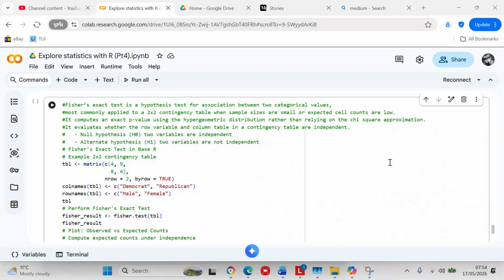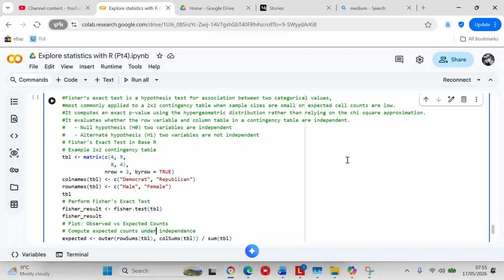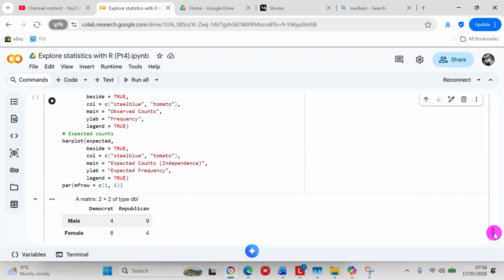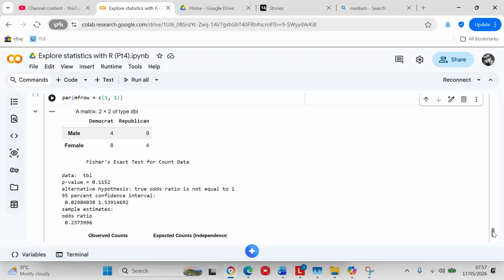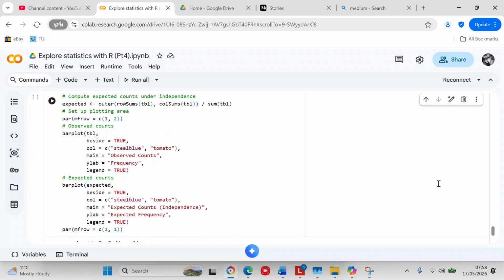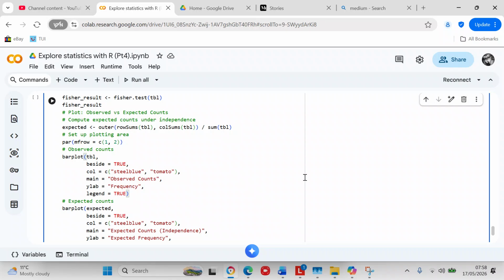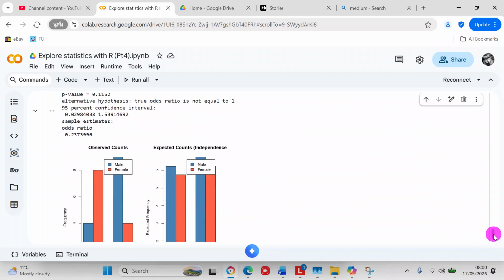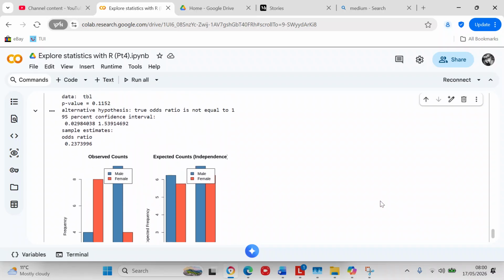Perform a nonparametric Fisher's Exact Test in R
In this video I use the R programming language to perform a Fisher's Exact Test.